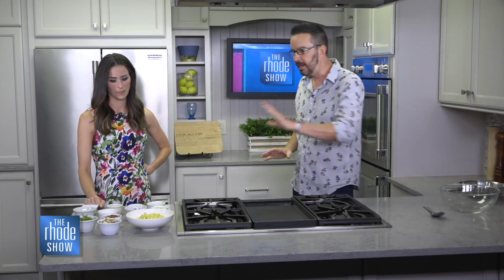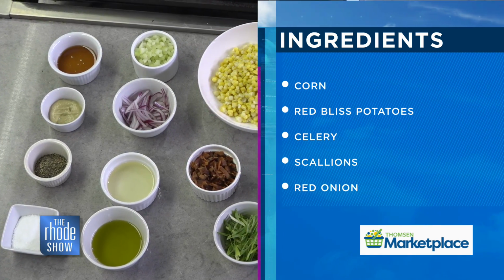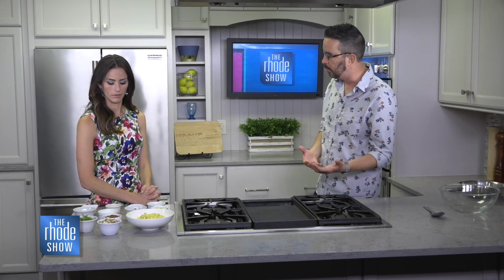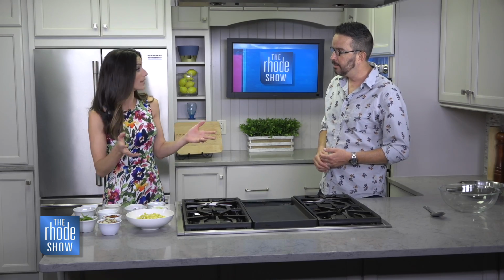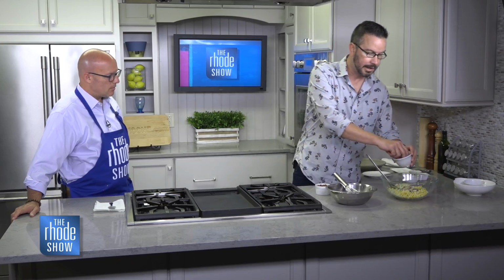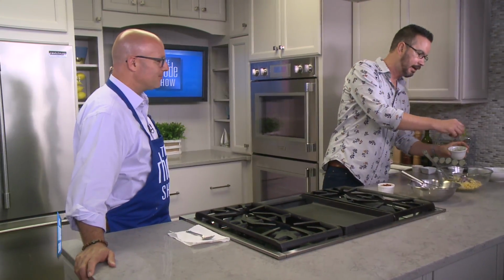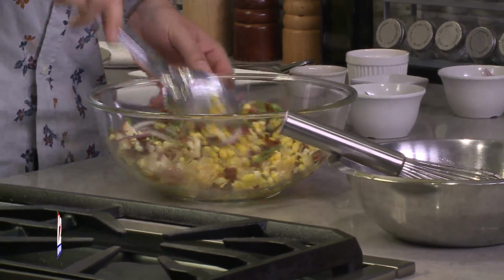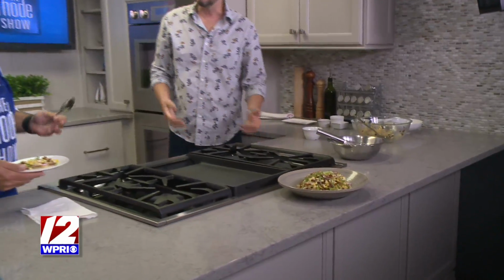In the Kitchen: Corn Chowder Salad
Chef Nick Rabar shares a recipe